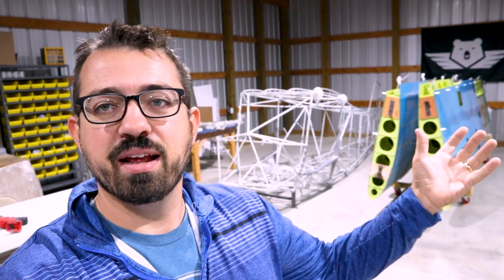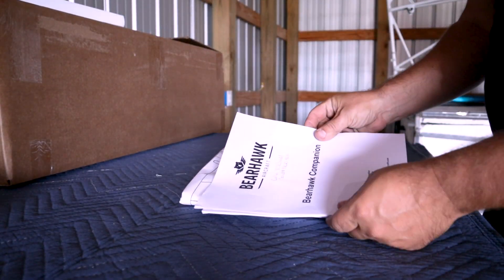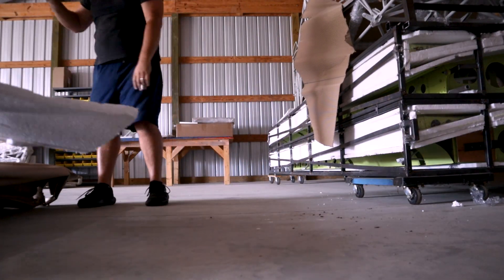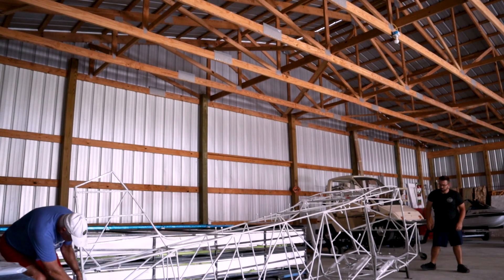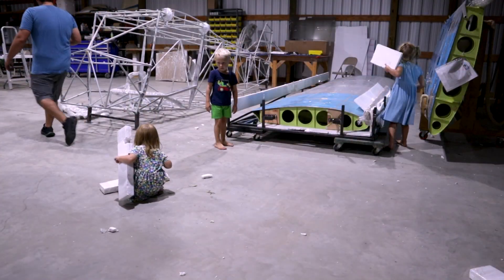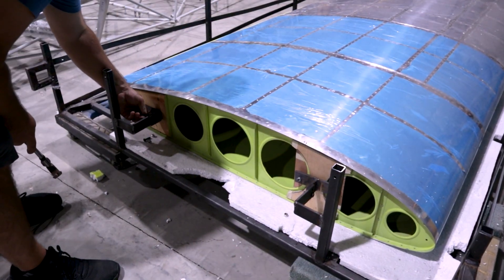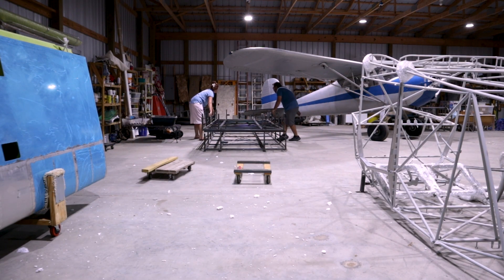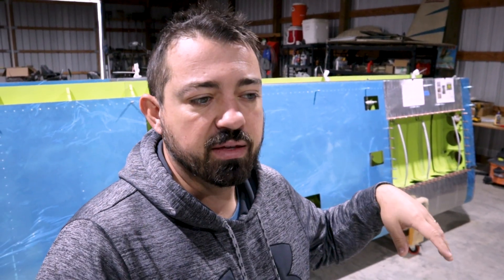Bearhawk Quick Build Kit Walkaround | Bearhawk Build Series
I'm building an airplane! This video shows the process of unpacking my Bearhawk Companion and explaining how to prepare the build process by organizing and identifying all the components of your kit!

Our family is on a journey to build an experimental aircraft! This is by far the biggest project we've ever done and one I look forward to sharing over the next few years.

Potential Partnerships: I am currently open to build partnerships on the Bearhawk.

Timestamps:
00:00 – Bearhawk Companion Walkaround (Kit)
1:27 - Unpacking the Crate
11:35 - Inventorying the Kit